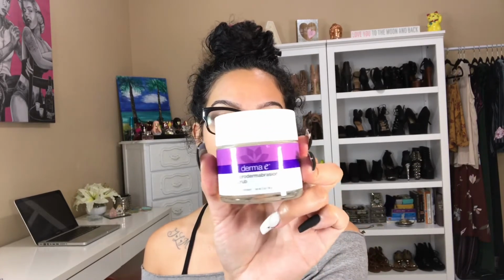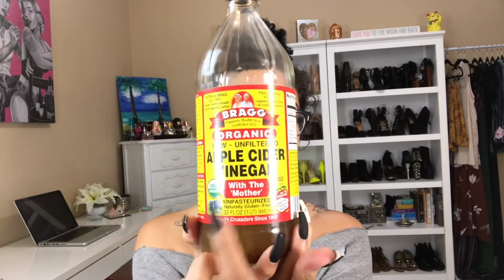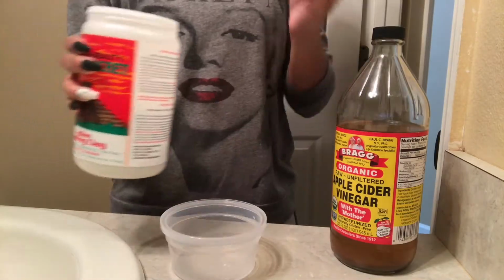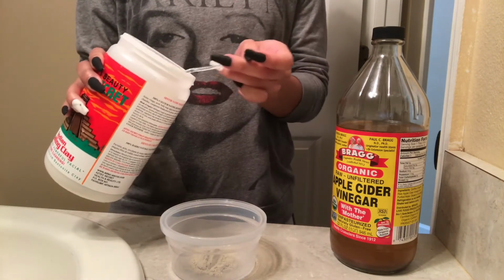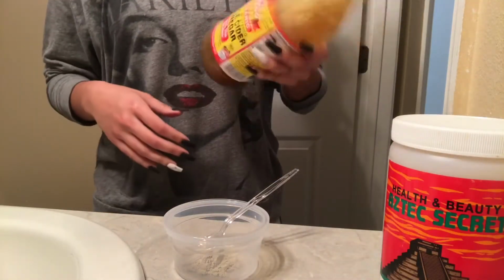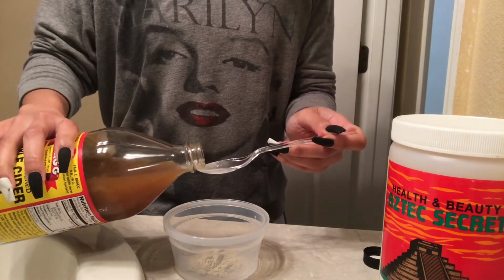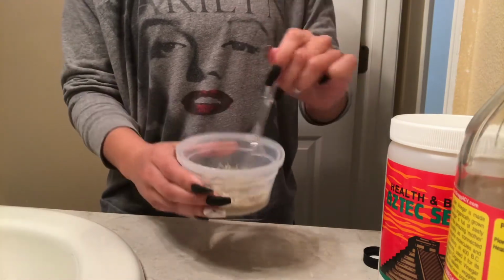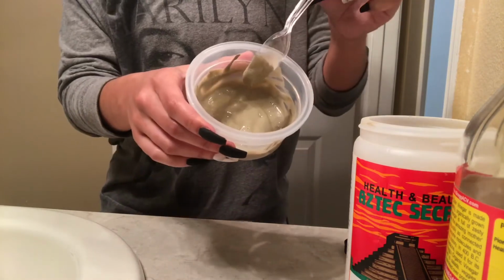Lets Talk Skincare: My Fav Face Mask + Benefits of Apple Cider Vinegar | ASHLEY ELISSA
Hiiii My Sexy Kittens!! Today's video is all about skincare because lets face it, skincare is EVERYTHING! I hope ya enjoy this informative video & be on the look out for many more skincare videos. Love Ya Kitties...XoXo